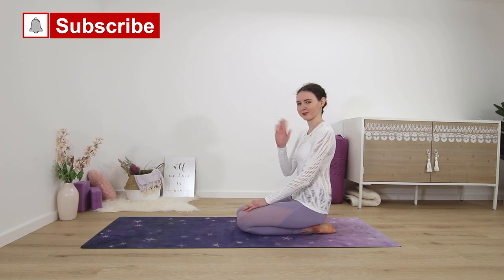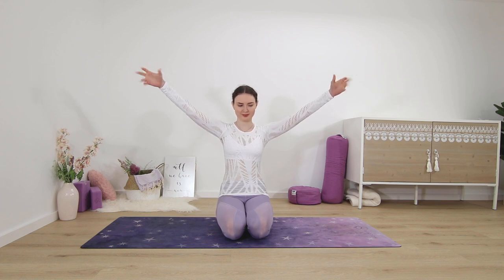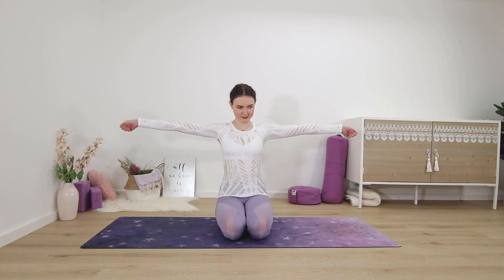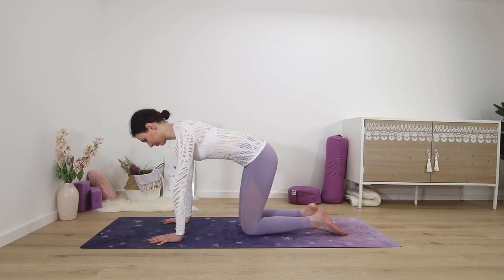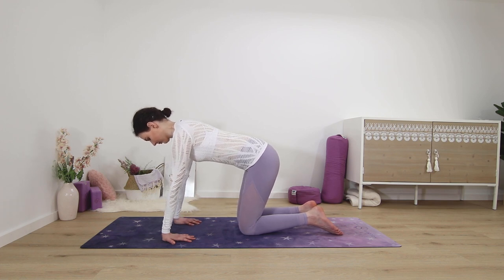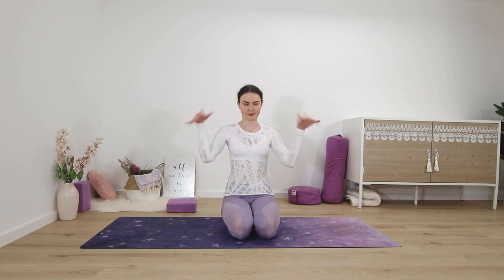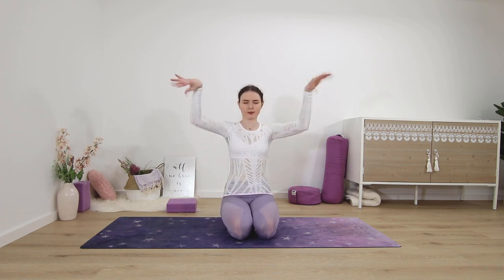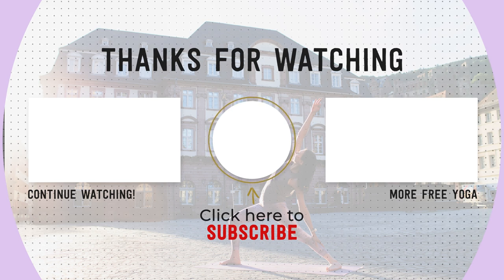Yoga Stretch & Strengthening Routine for Wrists and Forearms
Try these simple yoga exercises to stretch & strengthen your wrists & forearms in under 10 min!

If you experience wrist pain or tension, you know the impact it has on your yoga practice and quality of life in general. Wrist pain is a common issue for many of us, especially when you practice active styles of yoga with a lot of down dogs and plank poses!
You can do this routine every day to build strength in your wrists and forearms as well as stretch out your wrists and fingers. It's also a great practice for those who are experiencing carpal tunnel.

Practice the exercises and stretches in this class to release wrist pain and strengthen your wrists. When you do this regularly, over time you'll notice that your wrists hurt less & actually get stronger!

🔹🔹🔹🔹👇 ONLINE PROGRAMS 👇🔹🔹🔹🔹

▪️▪️▪️▪️👇 OTHER RESOURCES 👇▪️▪️▪️▪️

Yoga Mat
Eye Pillow